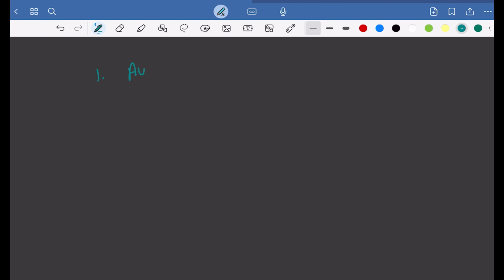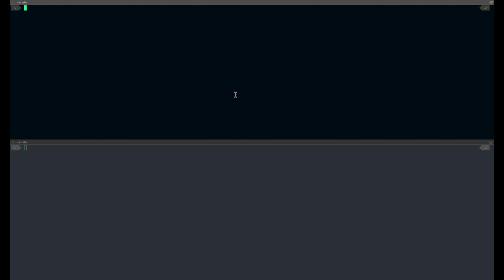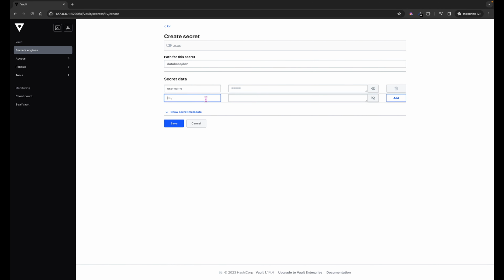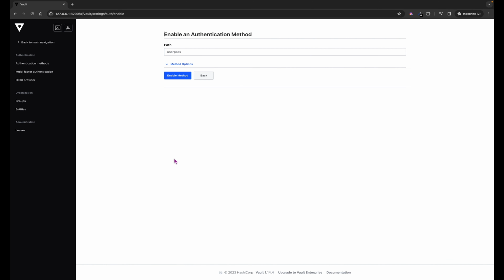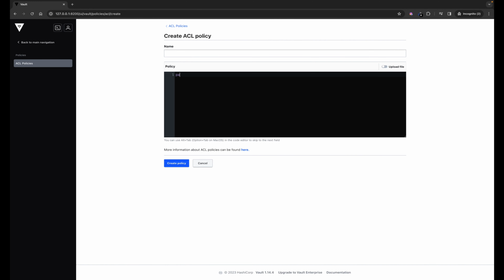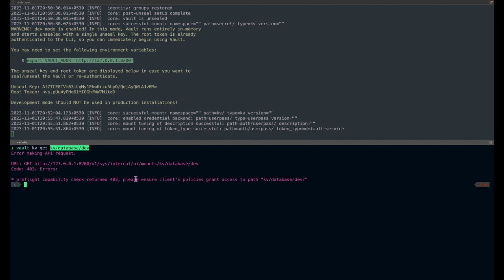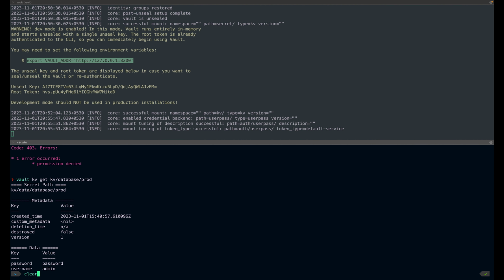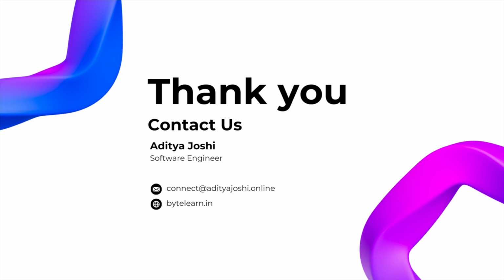Basics of Vault | Hashicorp Vault | Hands-on | ADITYA JOSHI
1. The Complete Guide on Hyperledger Fabric v2.x on Kubernetes
2. Learn to Deploy Hyperledger Fabric v2.2 on Multihost
3. Master Class On Hyperledger Besu
4. Certified Blockchain Developer Certification - 2022